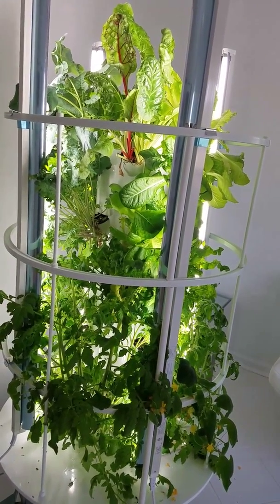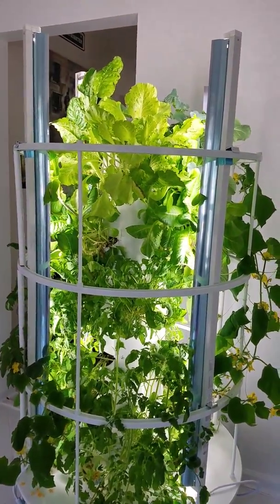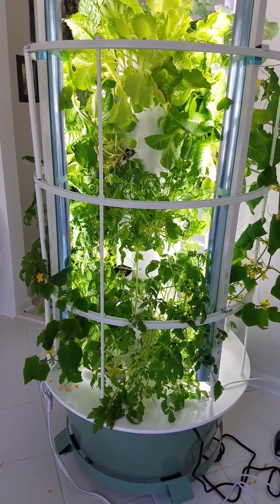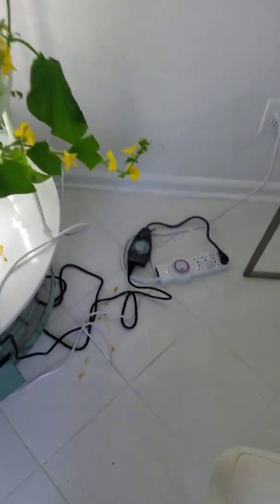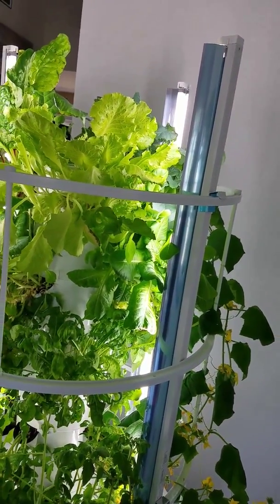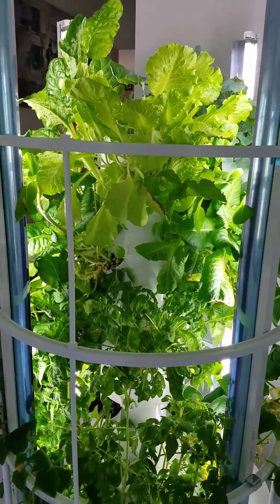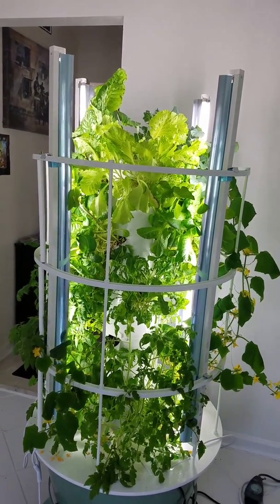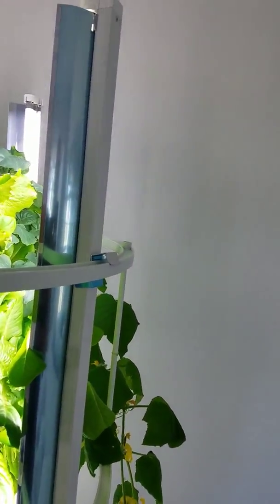Hi Rod, reaching out with more tower garden details.